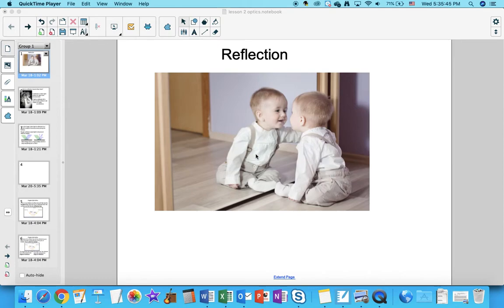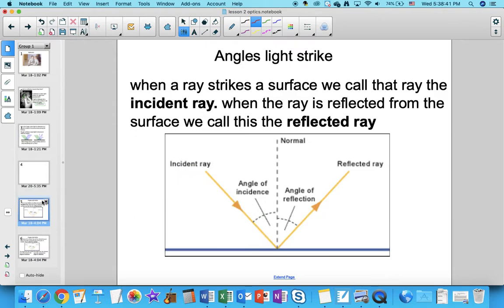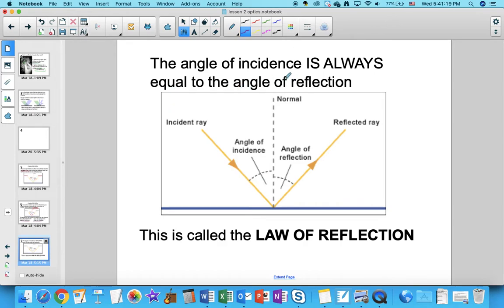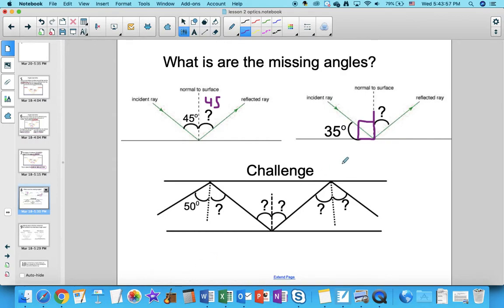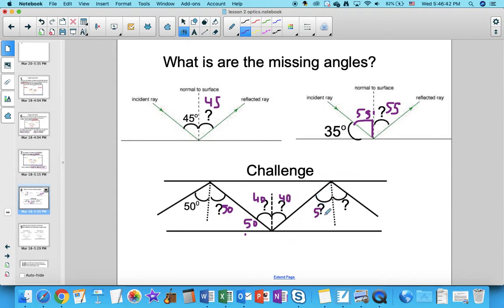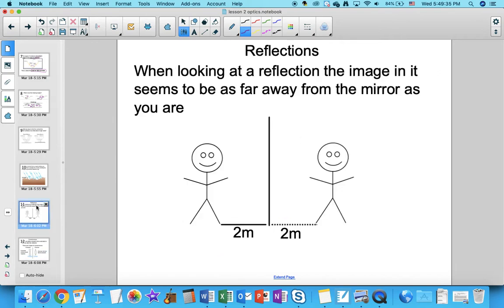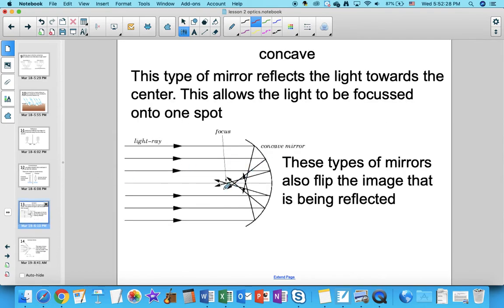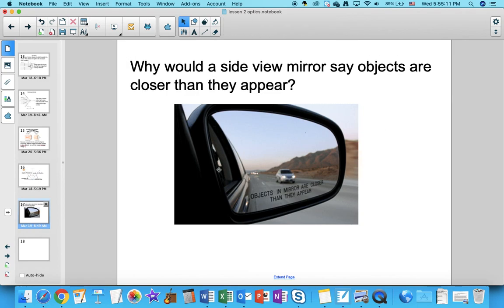lesson 2 optics